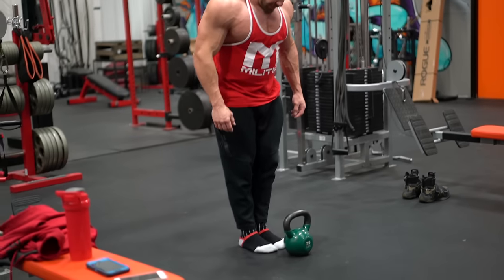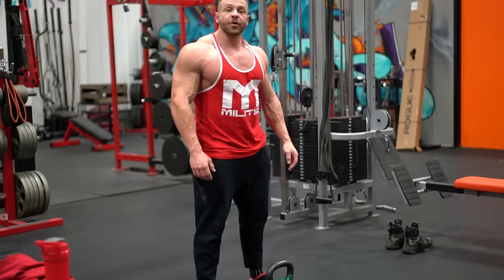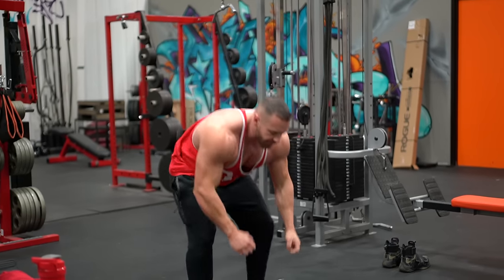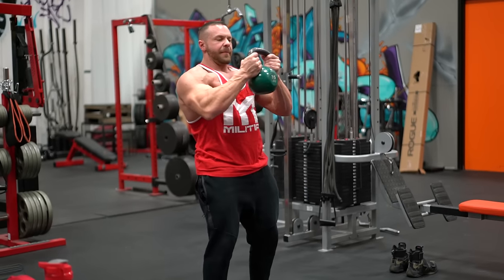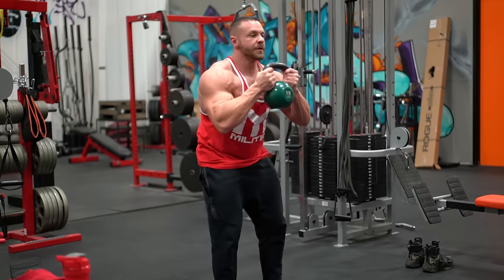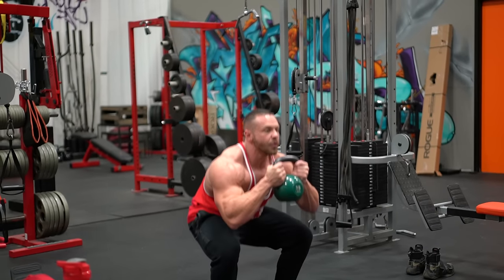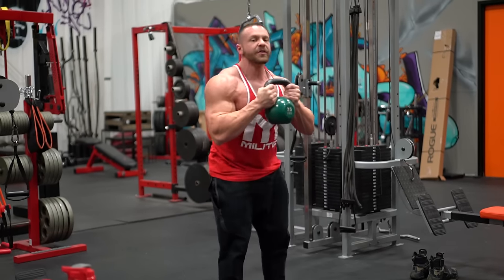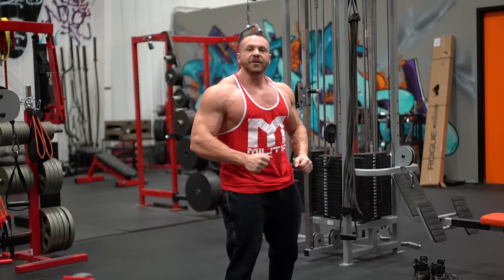How to do a Goblet Squat for Strong Legs and Core | Tiger Fitness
Marc Lobliner explains How to Perform a Goblet Squat. The Goblet Squat is perhaps the healthiest movement you can do for core and whole body integrity.

In this video Marc demonstrates a Goblet Squat!